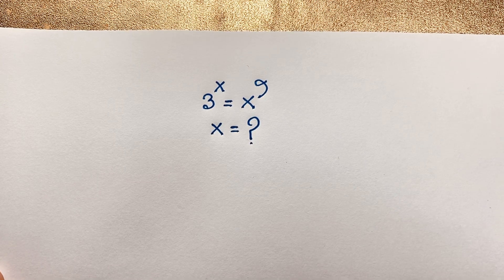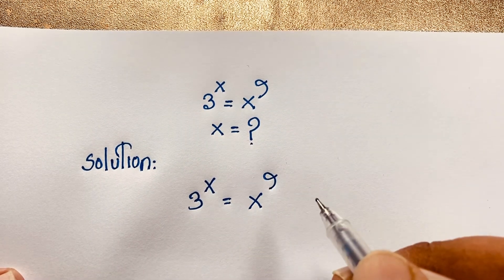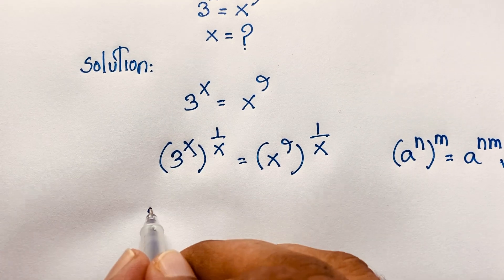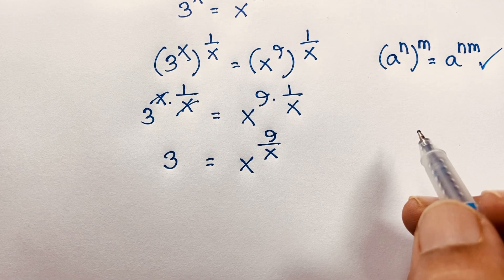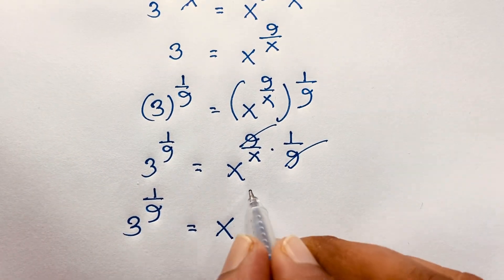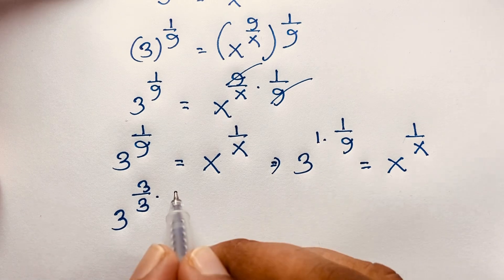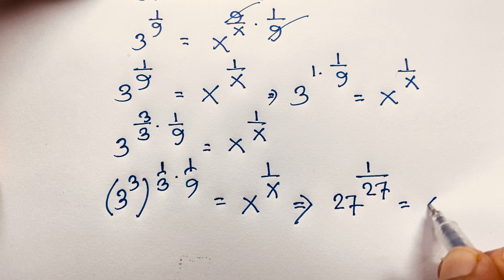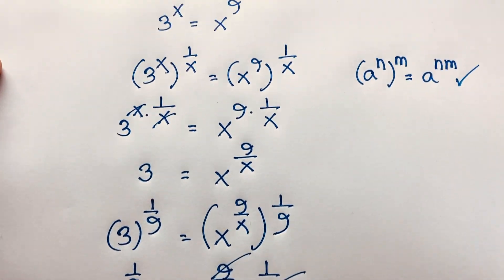Exponential Math olympiad question Solution | Find the value of X?